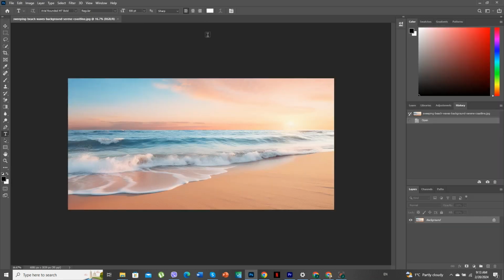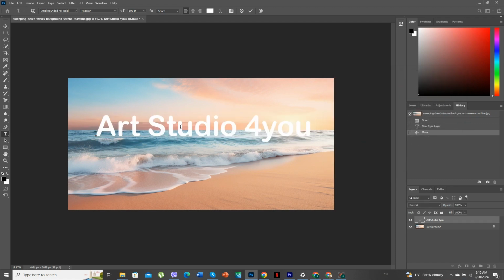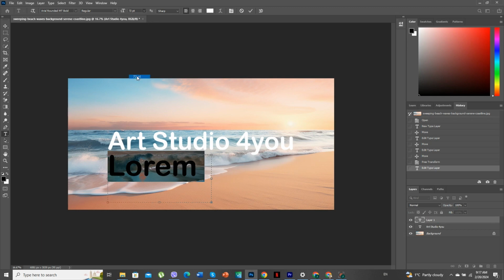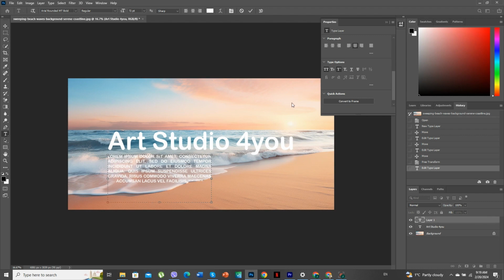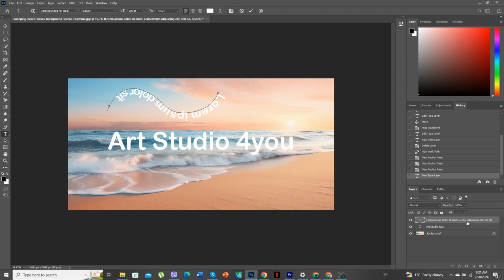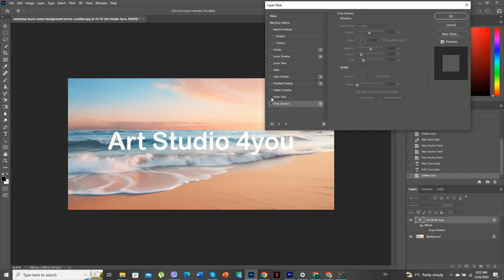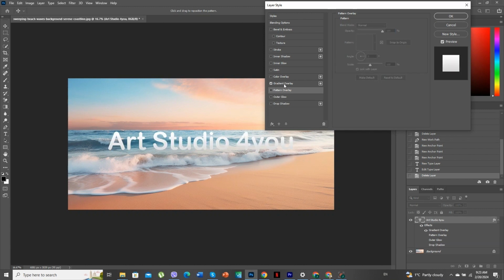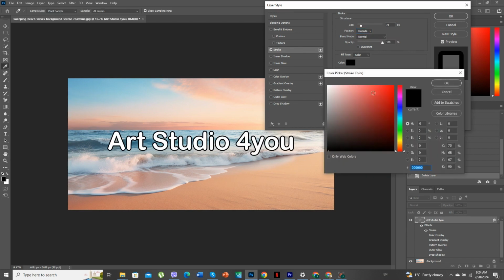Mastering Text Editing in Photoshop for Beginners - Text Effects Tutorial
Learn how to effectively work with text in Photoshop with this comprehensive tutorial! From basic text formatting to advanced text effects, this video covers everything you need to know to enhance your designs. Discover essential tools like the Type Tool and Pen Tool for creating and manipulating text along custom paths. Explore key features such as font selection, color adjustment, alignment, and spacing to customize your text precisely. Uncover expert tips for optimizing text visibility using Drop Shadow, Outer Glow, and Stroke effects. Whether you're a beginner or looking to level up your Photoshop skills, this tutorial is perfect for you! Master text editing in Photoshop and take your designs to the next level today!